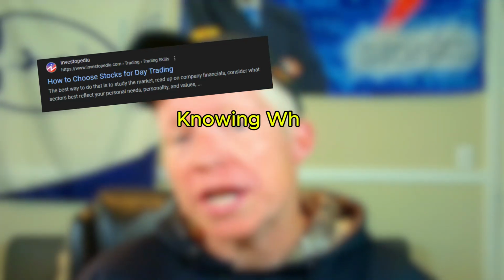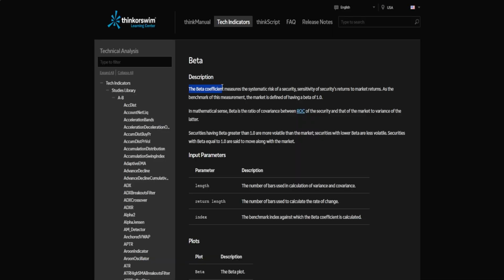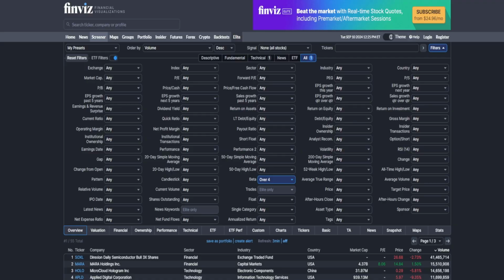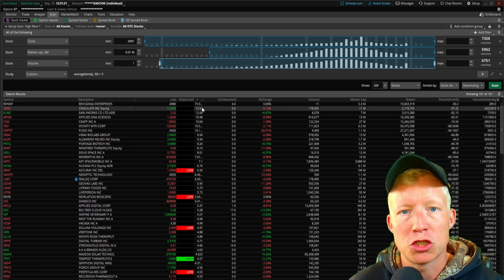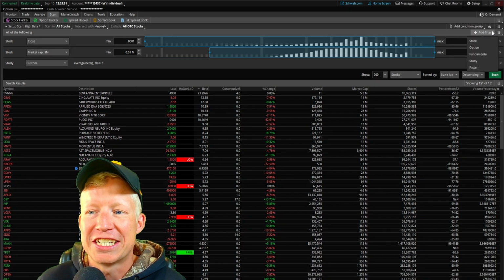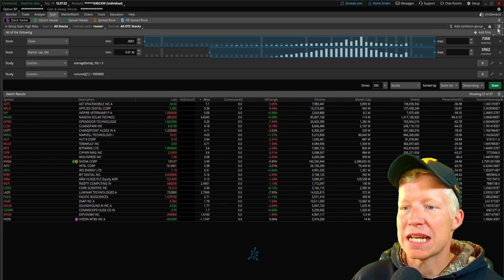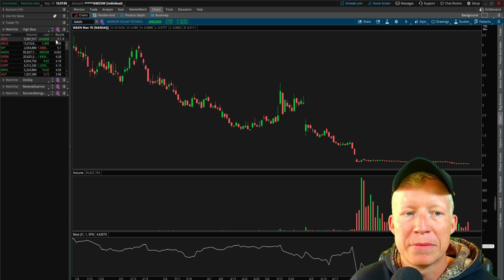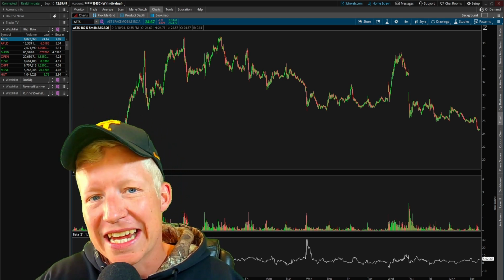How to Find Stocks to Trade Every Day (Trading for Beginners 2024)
This video builds a scanner step-by-step to find stocks every day

Volatility is a trader's friend. It creates opportunity. If you can figure out how to find volatile stocks you will be able to build yourself a watchlist of stocks to trade every morning.

This video builds a free stock scanner which returns stocks to trade every day. Using the beta indicator to find volatile stocks, run this scanner every single morning to build your trading watchlist for the day for the best stocks to buy!